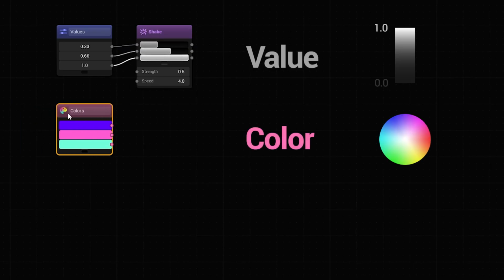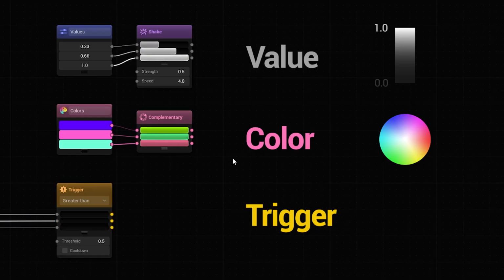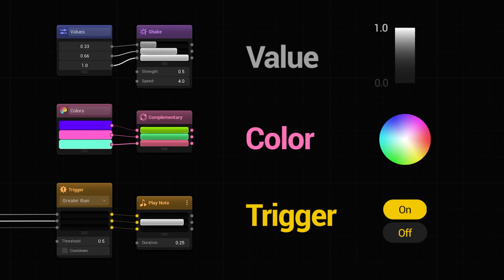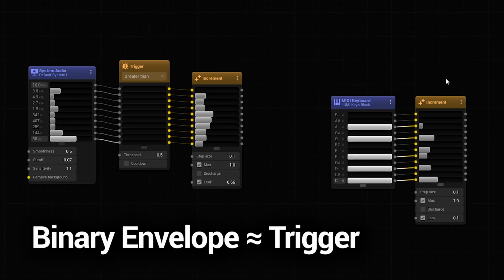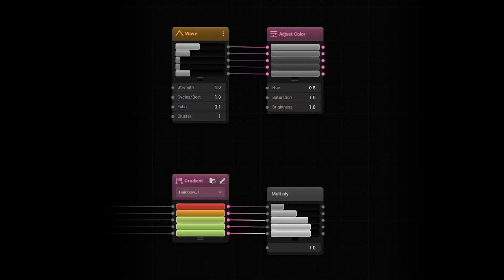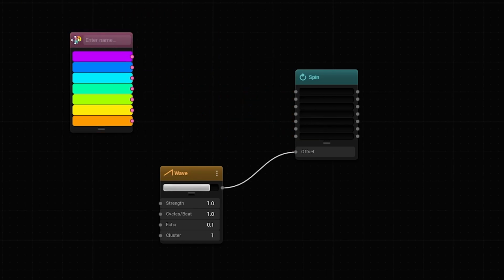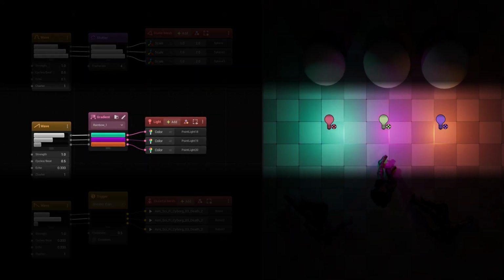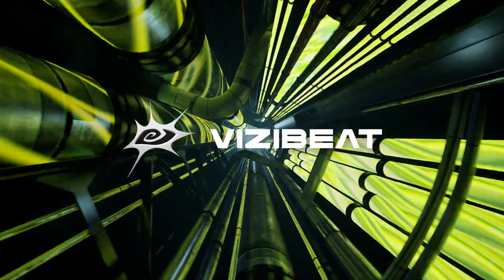Motion Graph Data Types in Unreal Engine, Explained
Three data types run through every Vizibeat Motion Graph in Unreal Engine: values, colors, and triggers. Each has its own wire color and its own job. In this explainer I cover what each does, when to convert between them, and which nodes handle more than one type.

Vizibeat is the Unreal Engine plugin for music-driven animation. Motion Graph is its node-based scripting core, where MIDI, live audio, and OSC inputs become values, colors, and triggers that drive procedural animation. The wire colors are the fastest way to read what any node in your graph is doing.